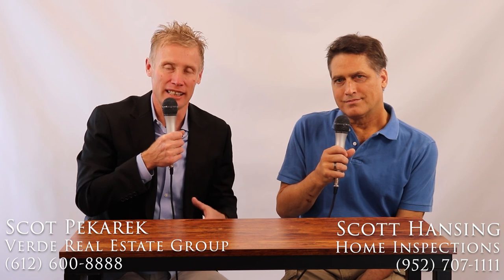How to Prepare for TISH Home Inspection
Home Inspections are routine and are often required depending on your financing when purchasing a home...

...But what about when selling 🏠 a home?

Depending on the municipality, you may be required 👷‍♂️👷‍♀️ to have an inspection on the property before listing your property for sale.

Why would both buying and selling a home require an inspection?

Watch this video as Scot Pekarek and Scott Hansing discuss TISH requirements in the Twin Cities area, and how you can prepare!